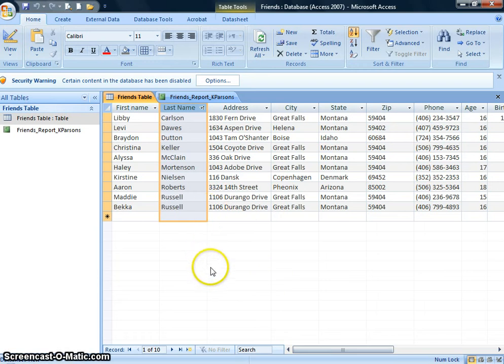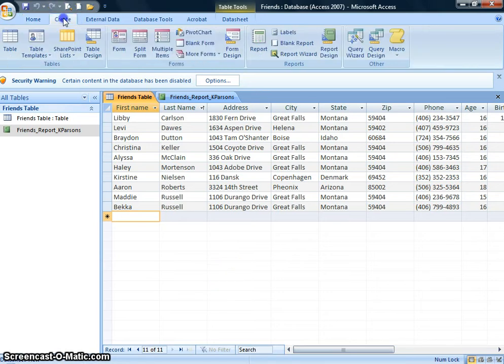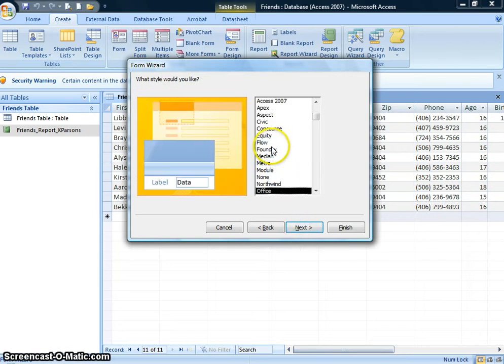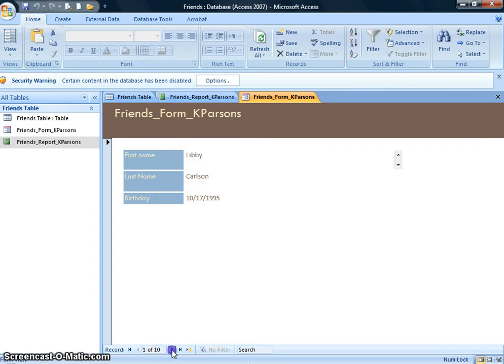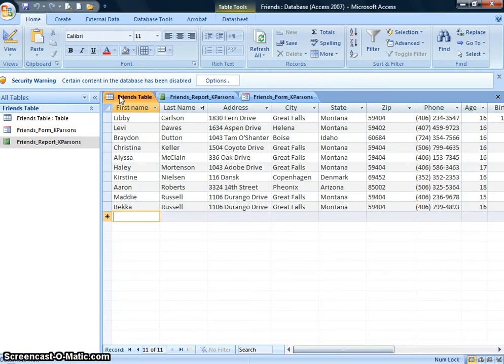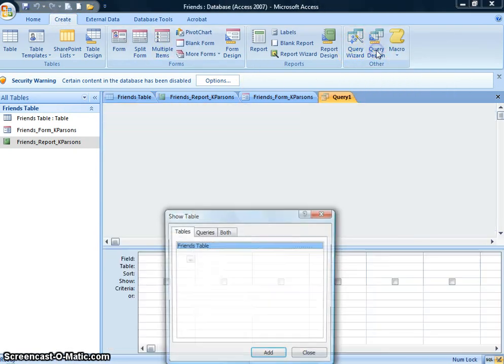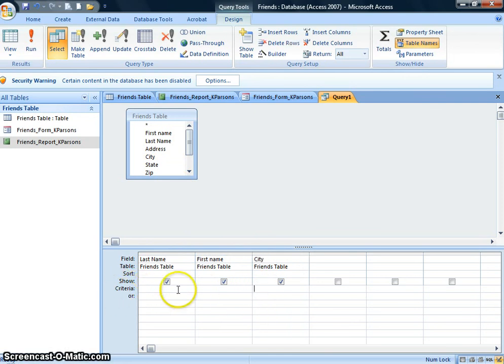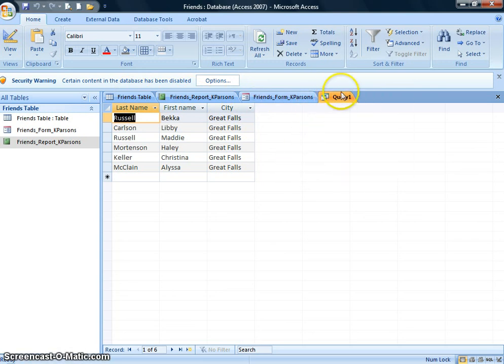Access Video3 Form and Query